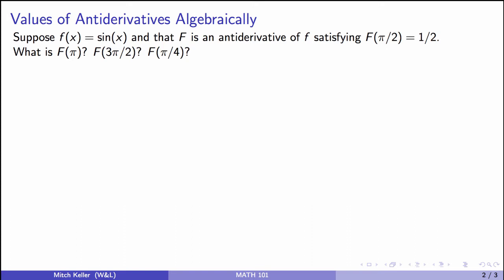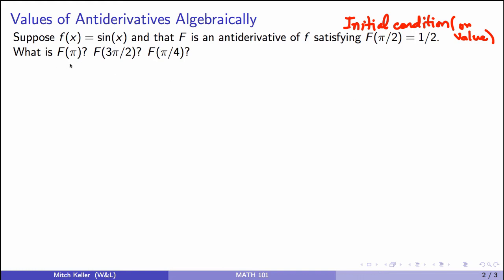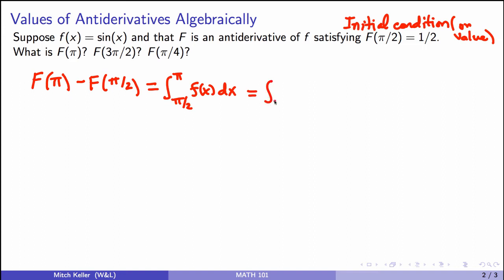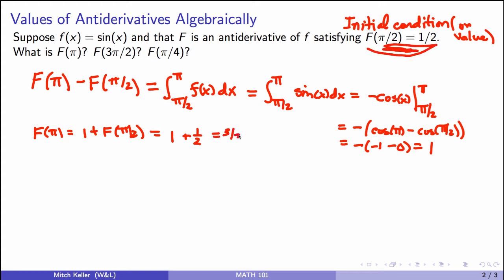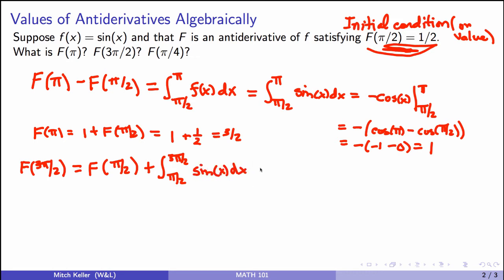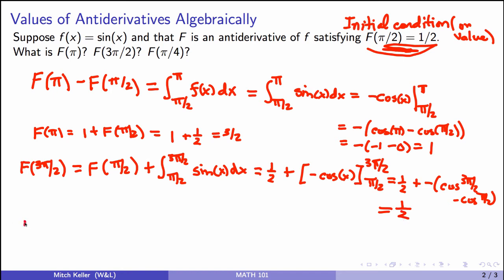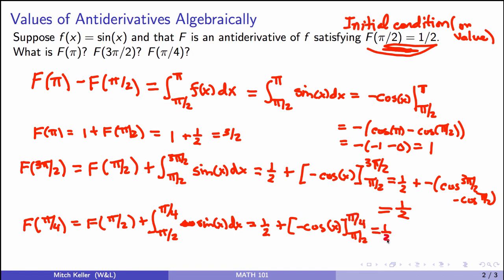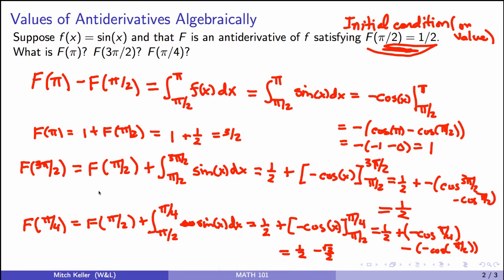Finding Values of an Antiderivative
In this video, we look at using an initial condition and the Fundamental Theorem of Calculus to find values of a specific antiderivative of a given function.